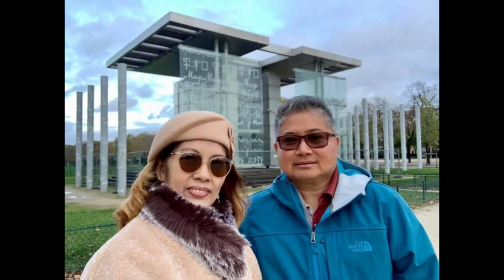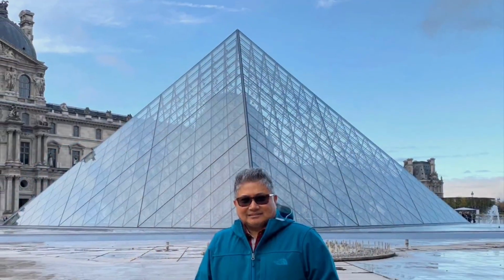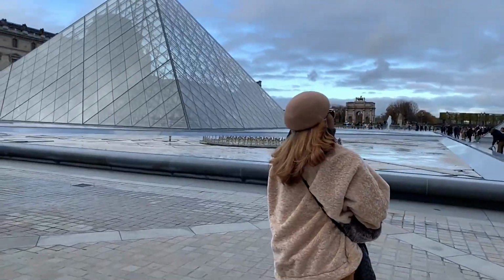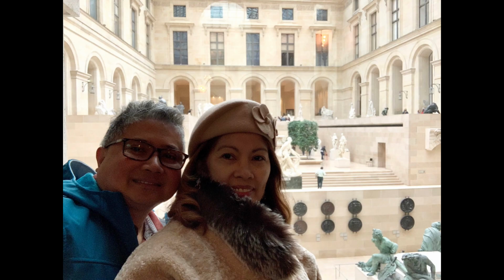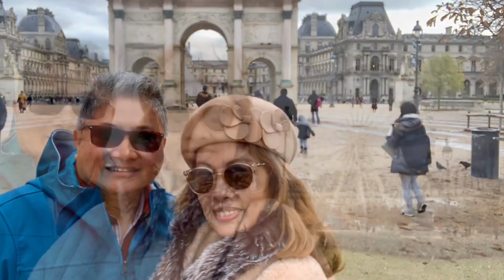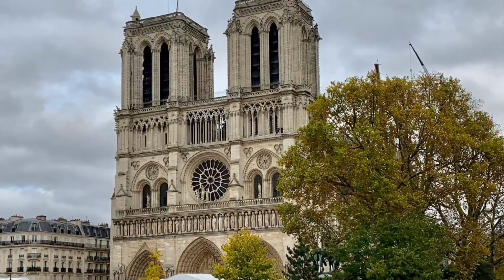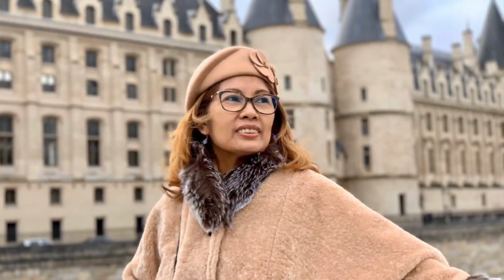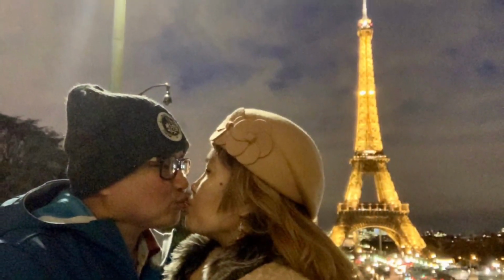Paris, France - One-Day Quick Get-Away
We only have one day to explore the City of Paris in France. Although technically, it not one whole day, as in 24 hours but only about 12 hours. We  knew that it is not enough to visit all the tourist attractions, therefore, we tried our best to make the most out of it. Come and join us by watching this video and see how we much we explored Paris in just one day.